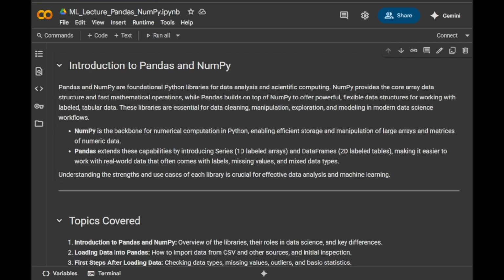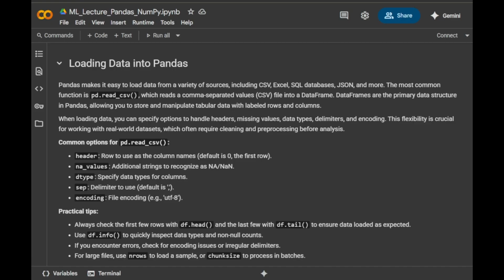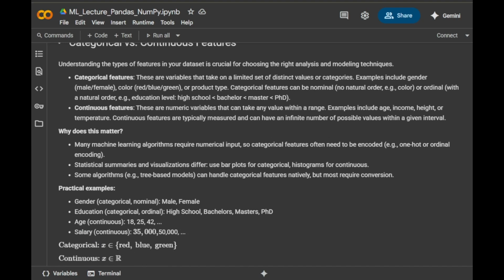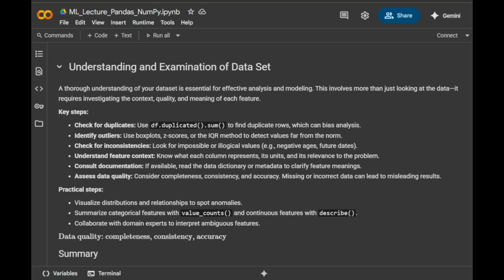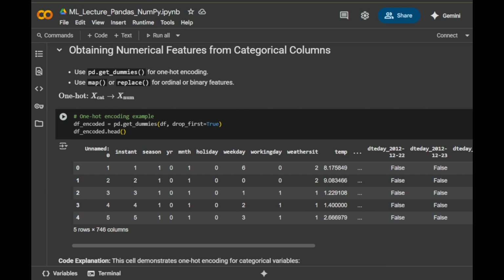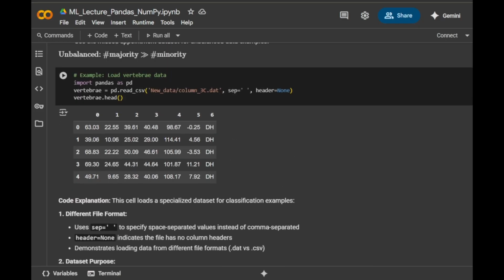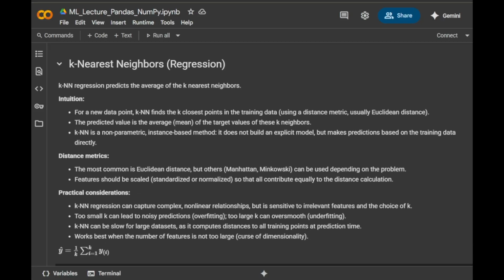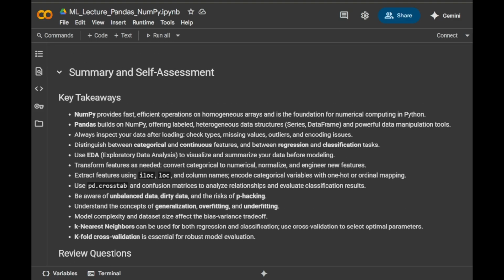Introduction to Pandas and NumPy, ML Fundamentals, Knn, Regression